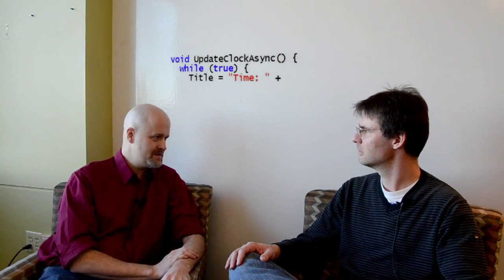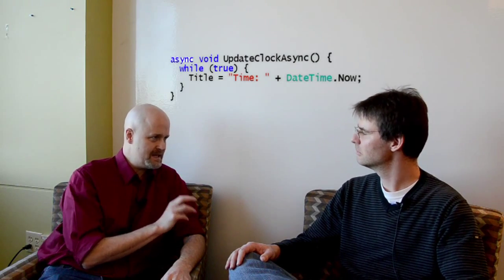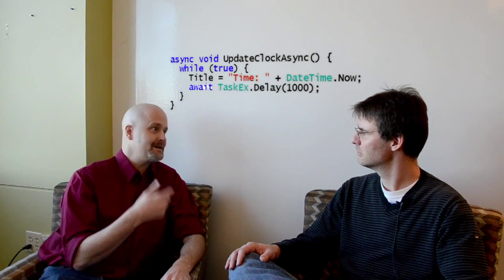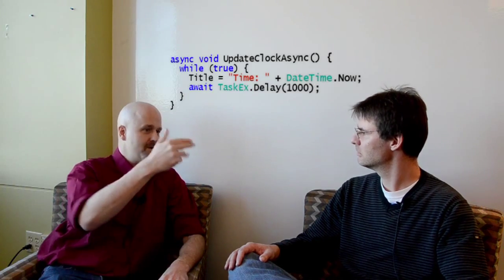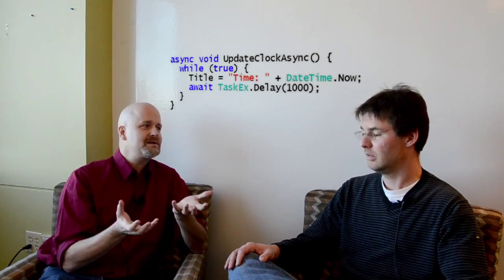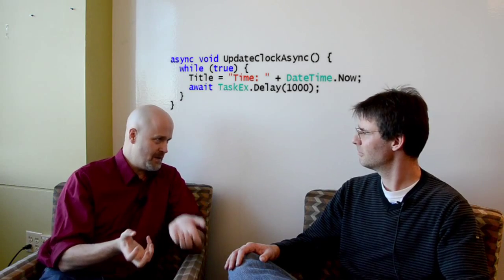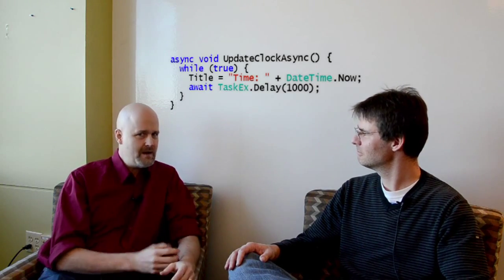DevExpress Interviews - Mads Torgersen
Mark Miller and Mads Torgersen sit down to discuss the async and await keywords as well as the future of the C# language. &nbsp;Mads Torgersen is the Program Manager for the C# Language at Microsoft and runs the C# design meetings. &nbsp;Prior to joining Microsoft in 2005, he was an associate professor at the University of Aarhus, doing programming language research